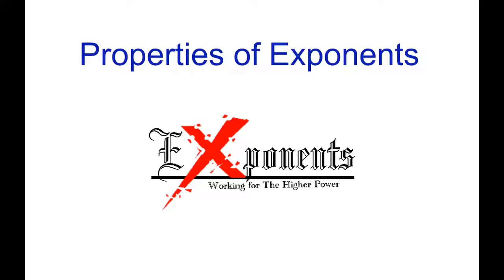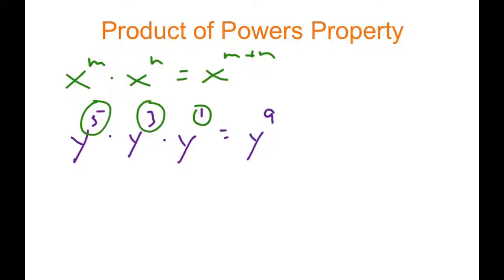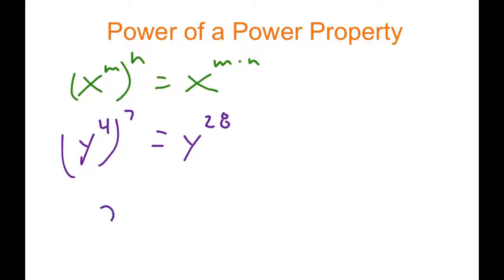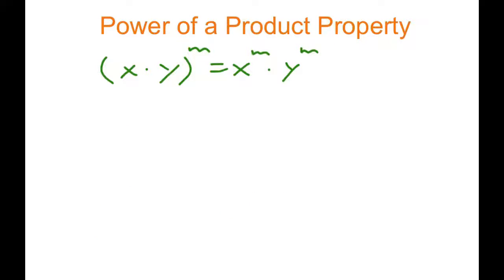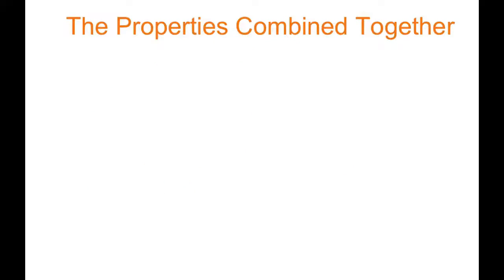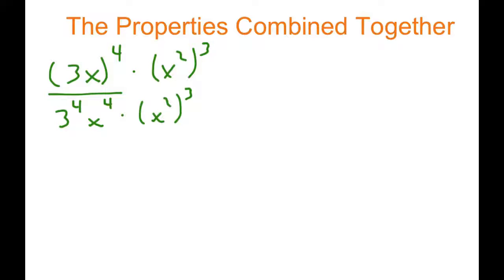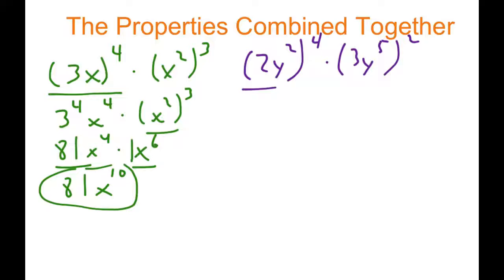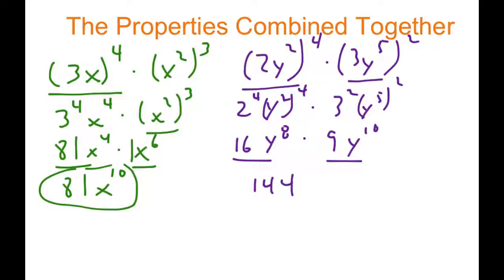Properties of Exponents